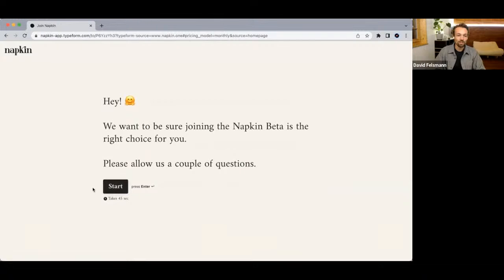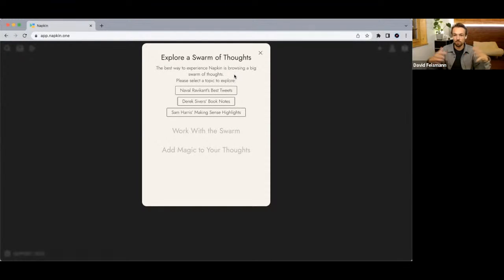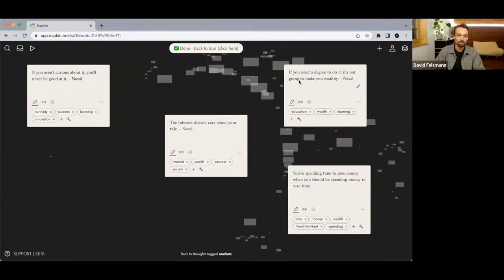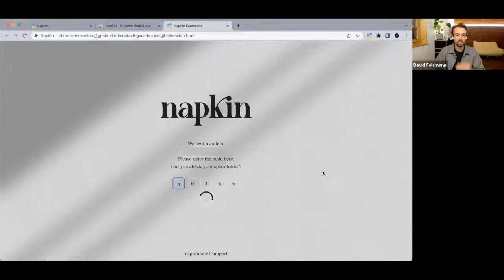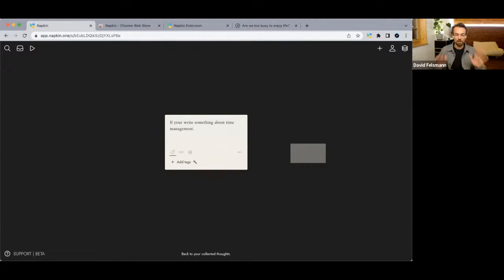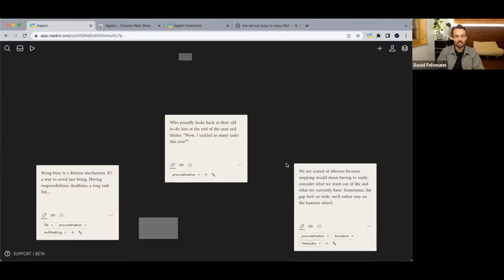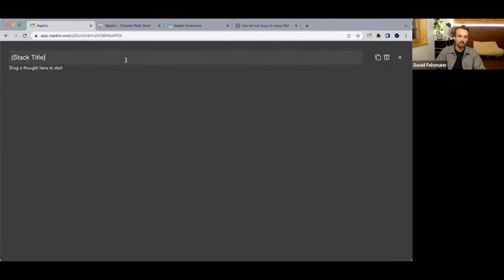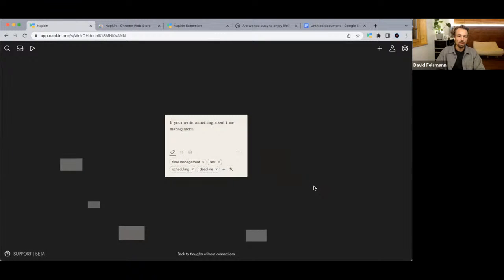Napkin Onboarding - TfT Onboarding Series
In this video we experience the onboarding on the Napkin app. For insights in knowledge management for research join